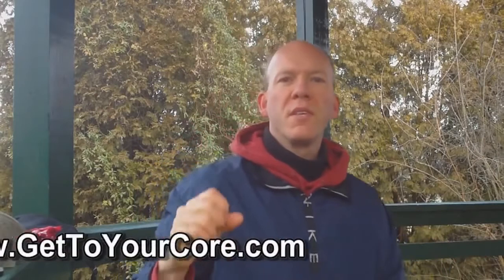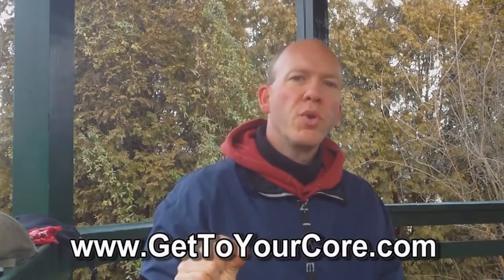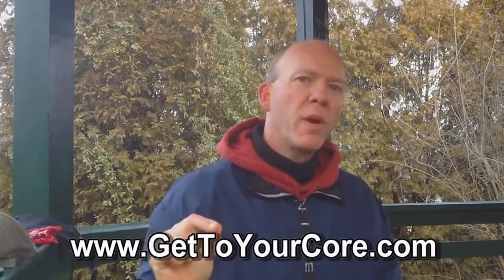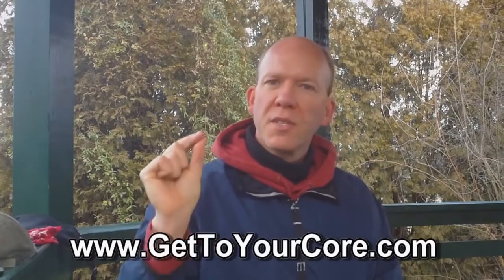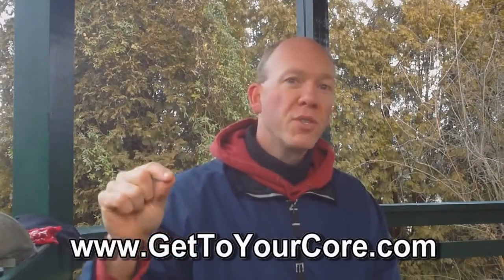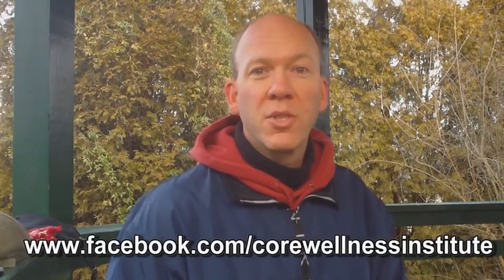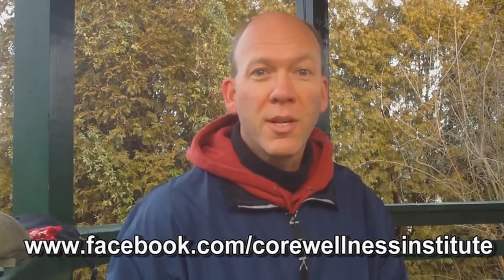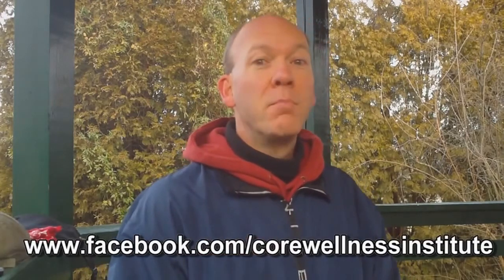OSTEOPATHIC: Biomechanics & Shoulder Pain